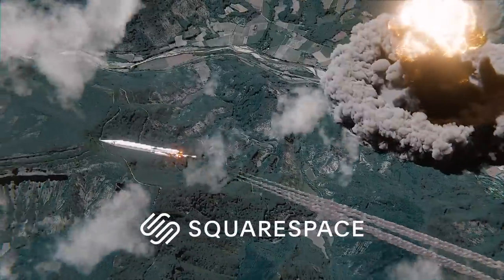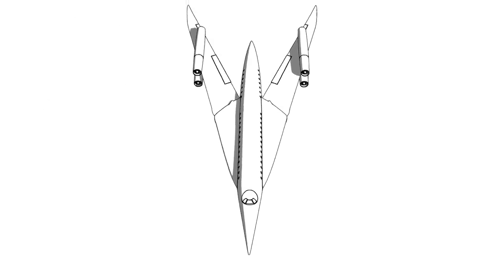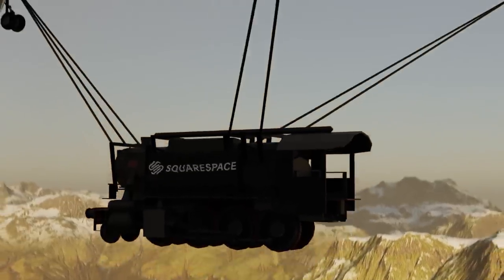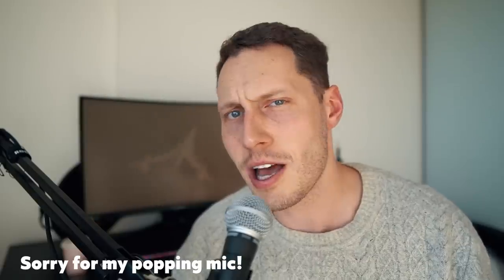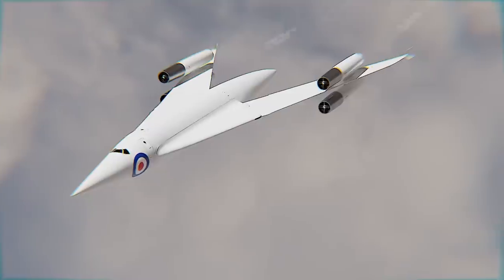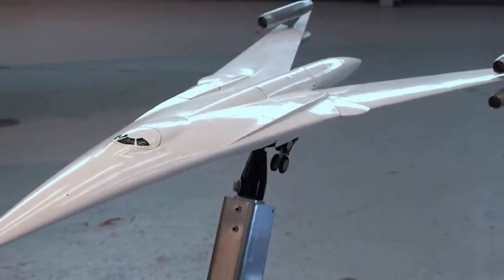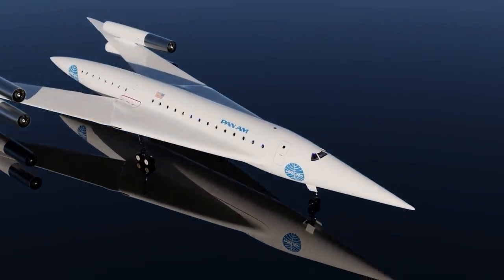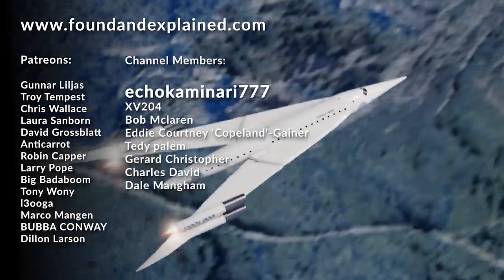The INSANE 1950s British Nuclear Bomber With No Tail - Vickers Swallow